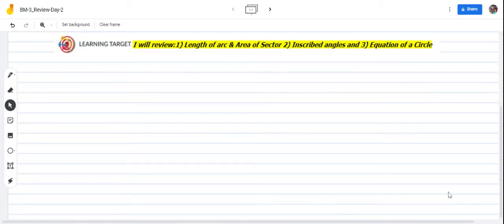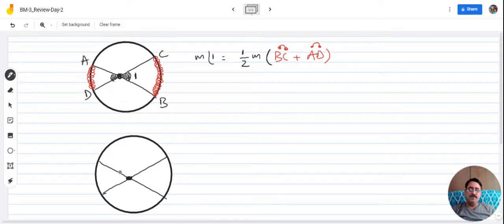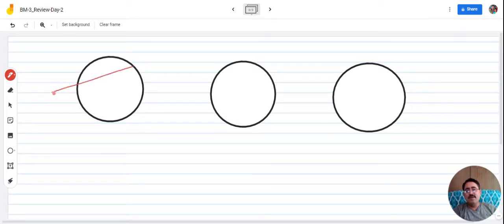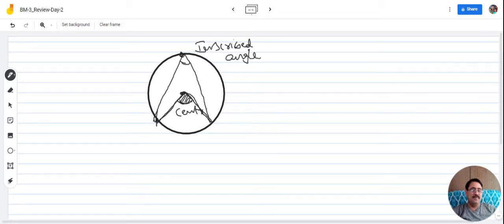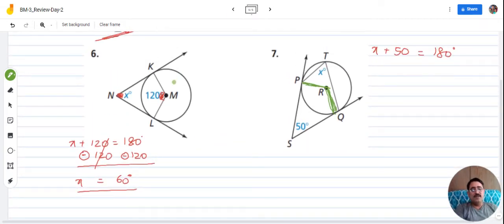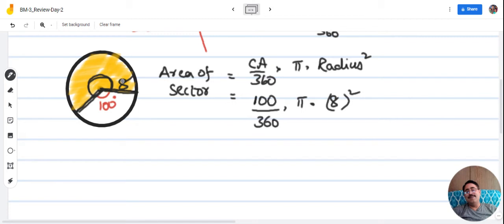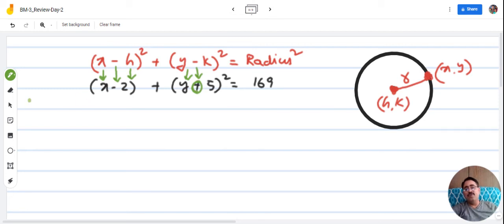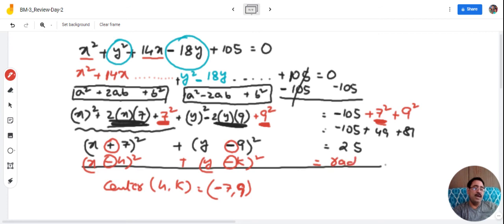Inscribed angles, Equation of a circle & Length of arc and area of sector Review